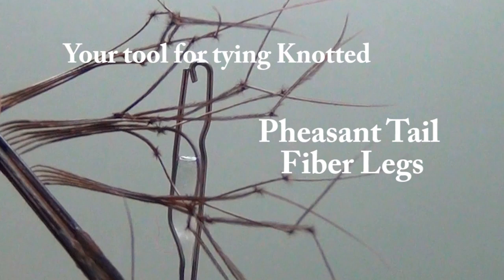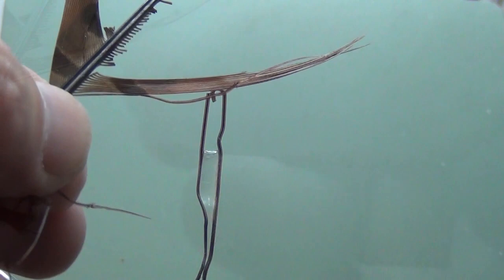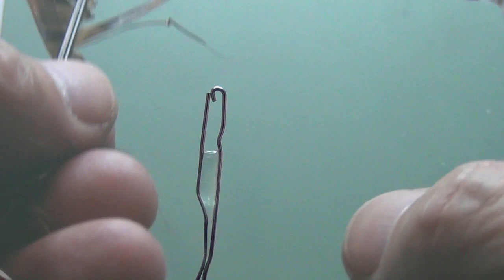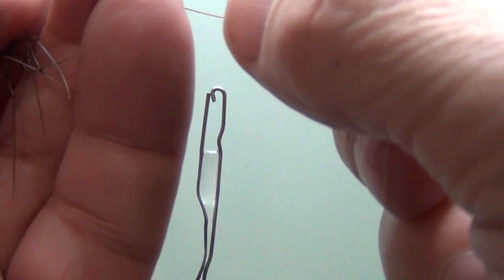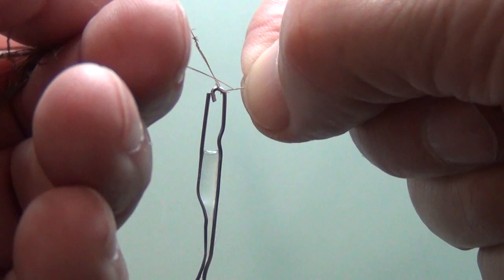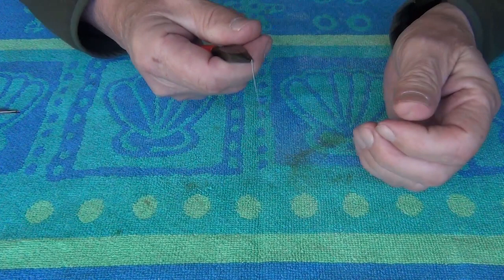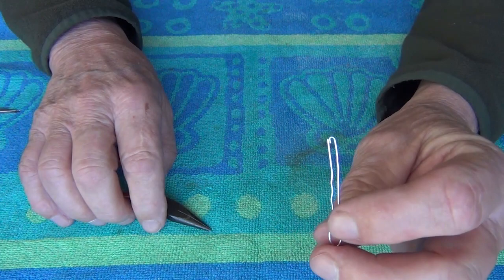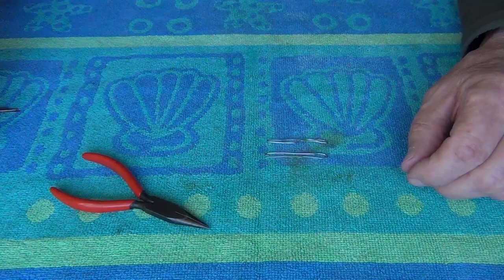Tie Knotted Pheasant Tail Fiber legs for your Muddler Daddy and Daddy Longlegs fly patterns.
Have you tried tying Knotted Fiber Legs and had a hard time getting it done? I tried several methods and this method does it for me. Easy once you tie a few.
I put the tool in the vise pointing up and then I find the longest fibers I can find and start tying. I use a lot of these so I'm glad it's easy.